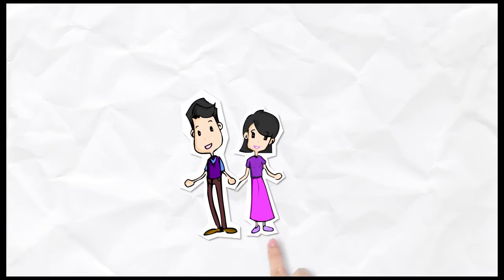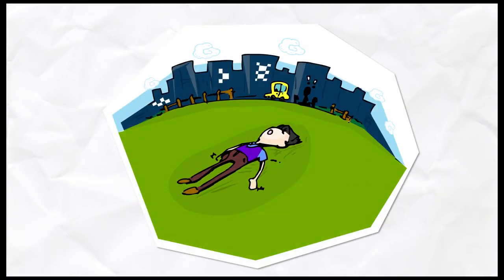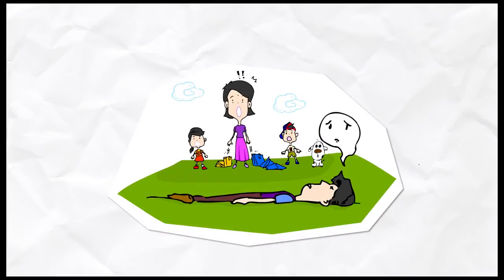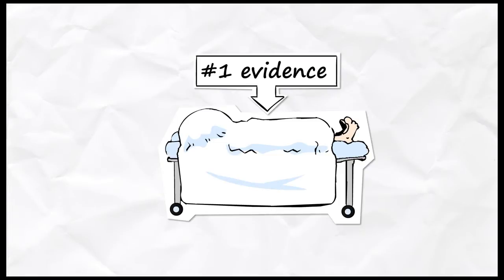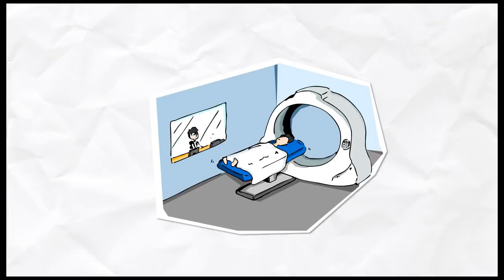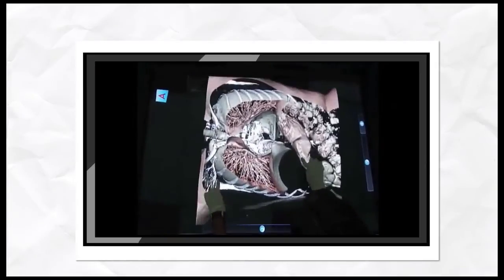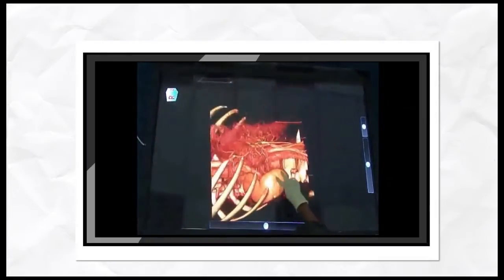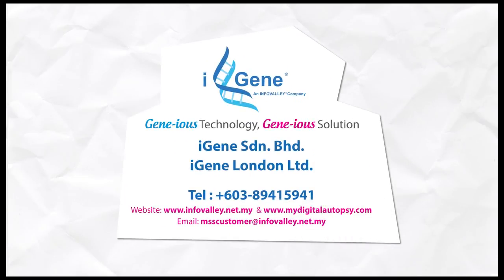CSI and Digital Autopsy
Digital Autopsy System is an advance forensic medicine powered by INFOPSY software to conduct crime scene investigation, autopsy and forensic odontology using digital technologies. The noninvasive autopsy is done digitally on a 3D high definition body in order to determine cause and manner of death without mutilating the body and at the same time respecting the dead aligned with the religious conduct.
iGene crime scene investigation toolkit is commercialized with the name of iCSI Toolbox.